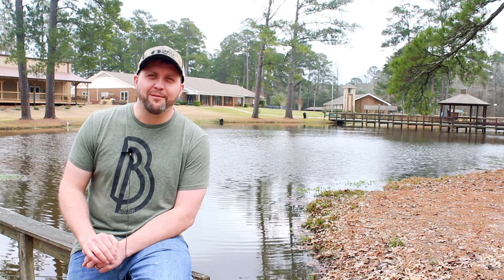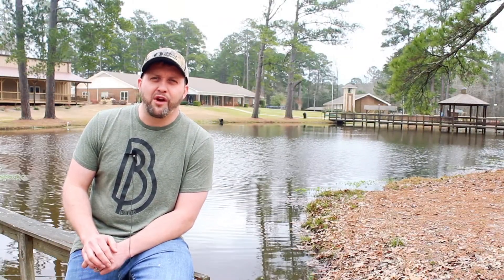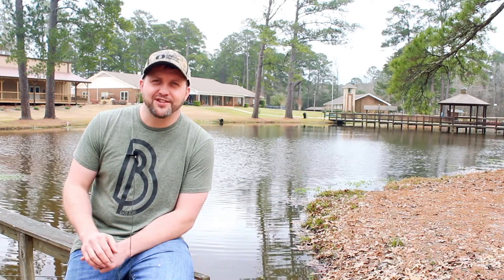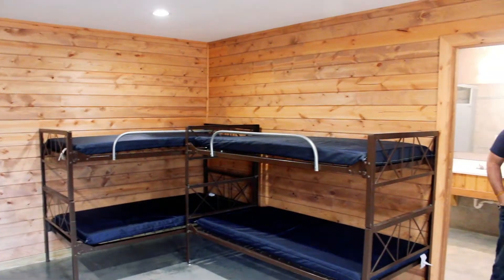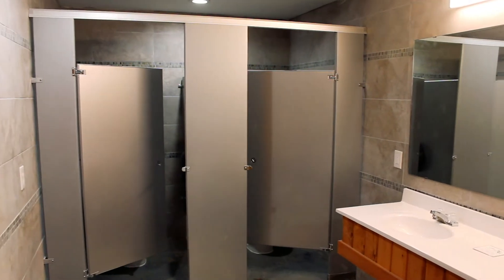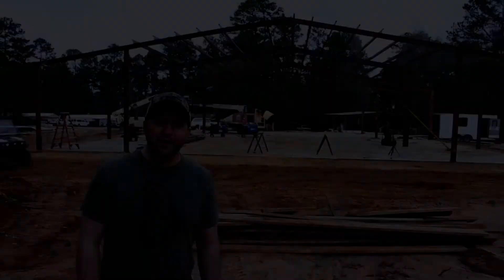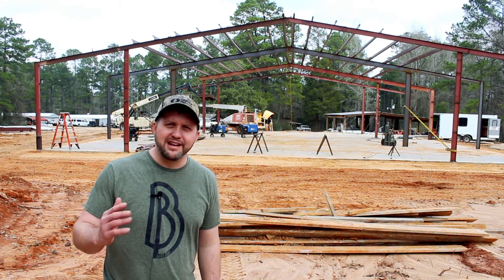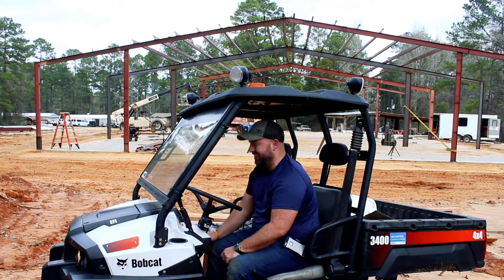Camp Update w/ Dave Keck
Dave gives an update on what is going on at camp. Dan and Mike want to help but seem to be in the way more than helping!